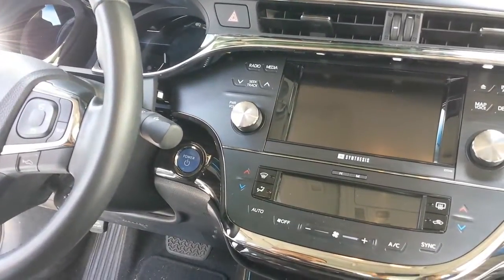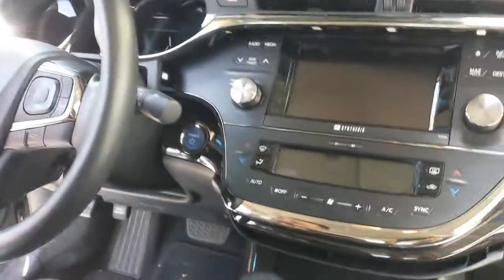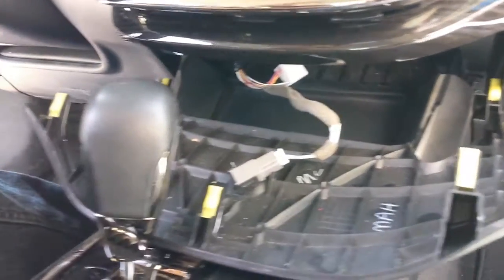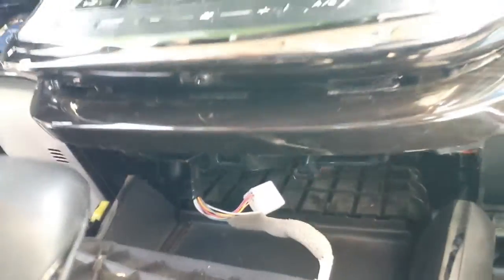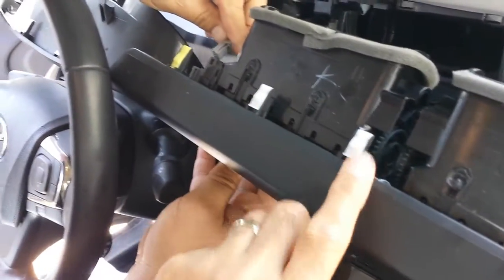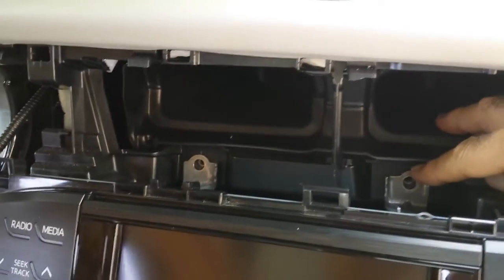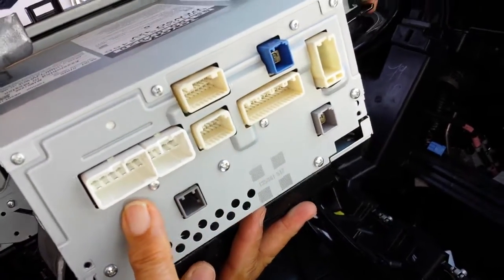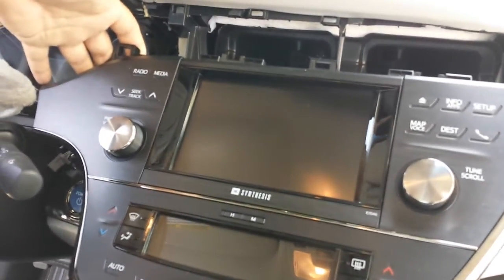How to Remove Navigation / Radio from 2013 Toyota Avalon for Repair. Part 1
ADDRESS:
Hi-Tech Electronic Services
7049 Valjean Ave.

Removal and Installation of  Navigation / CD Player / Display / Touch Panel from 2013 Toyota Avalon for Repair.